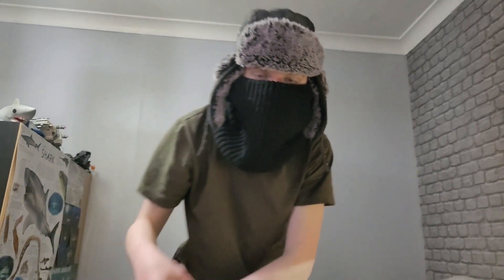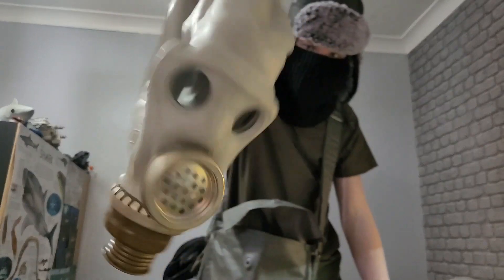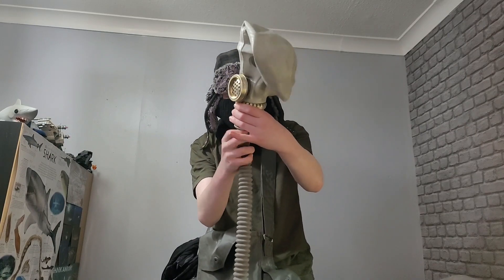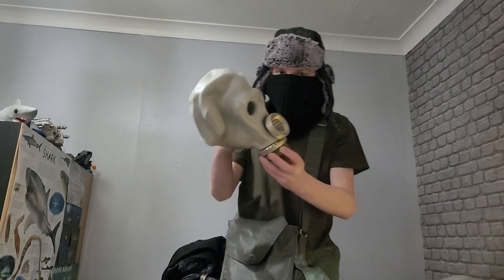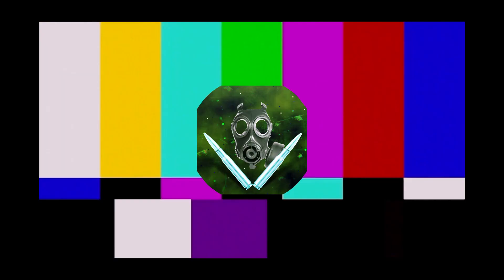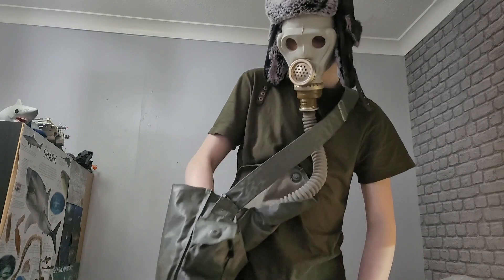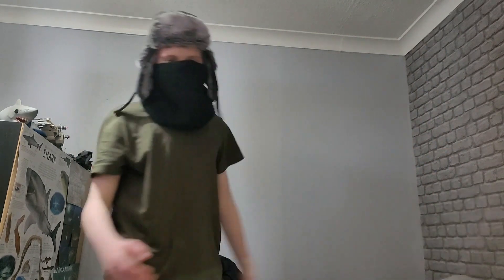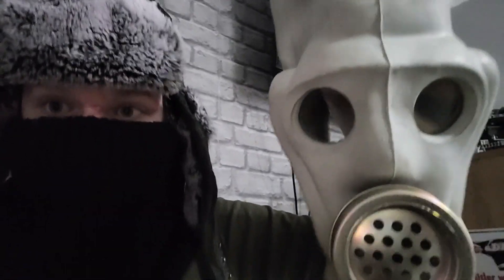The schms gas mask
this the first of many gas mask reviews to come.

The Shms was used by the Ussr as a sniper/optic gas mask and is a very interesting item in my collection